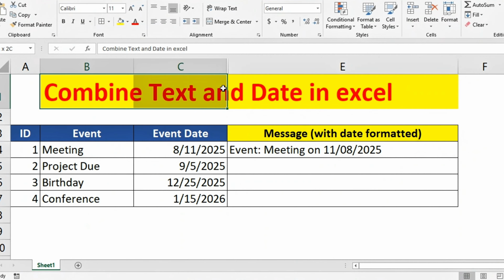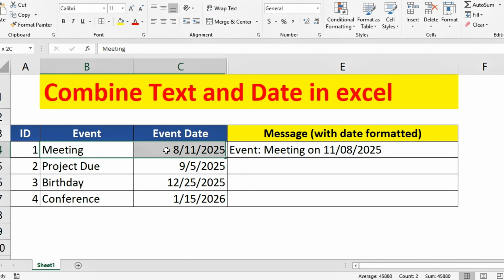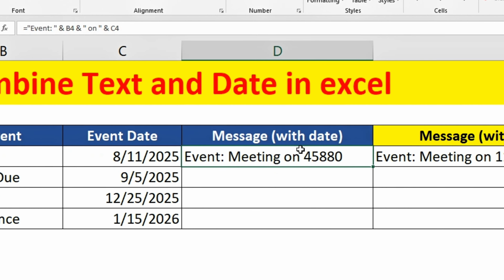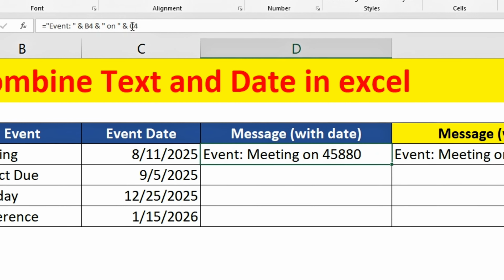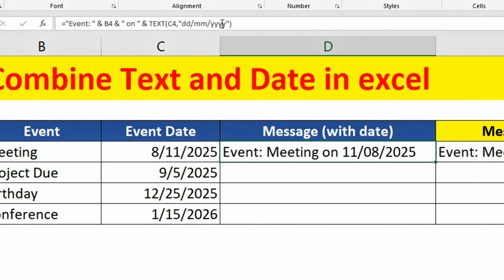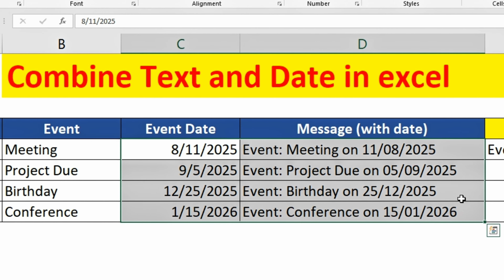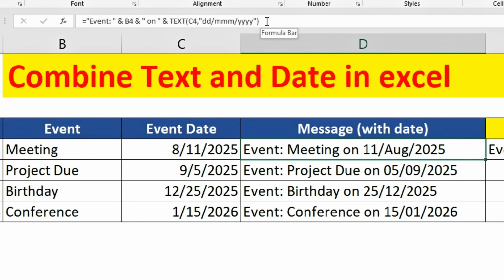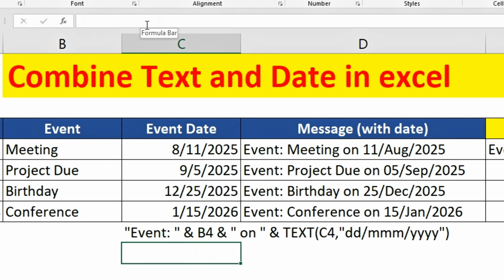How to Combine Text and Date in Excel (Easy & Clean Formatting!)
Learn a simple Excel trick to combine text with dates — and make sure your dates display correctly, not as weird numbers!
In this quick tutorial, I’ll show you how to use the TEXT function to format dates inside text strings, making your spreadsheets look professional and easy to read. Perfect for beginners and pros alike.

What about your opinions? tell me in comment.

About this Queries: